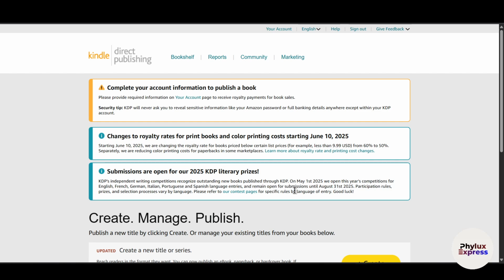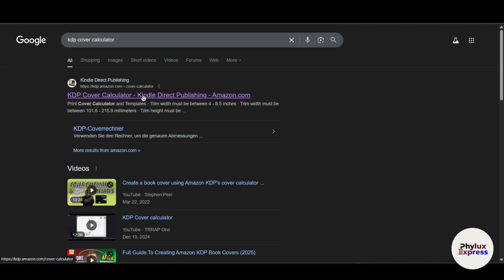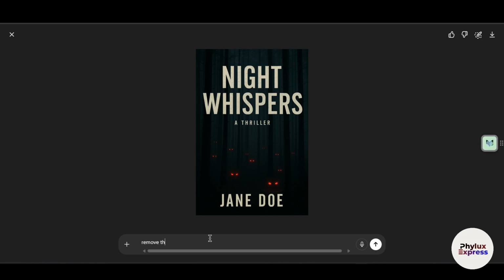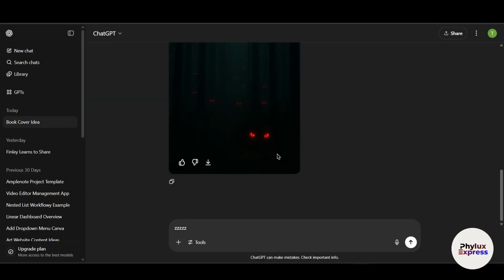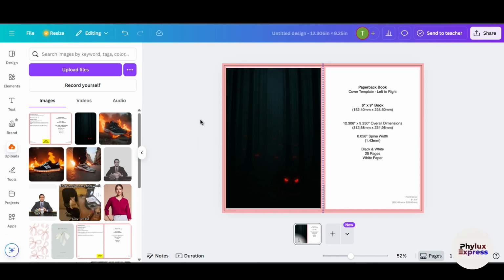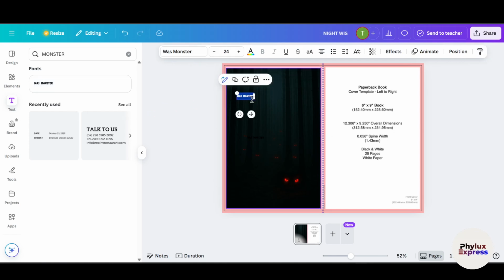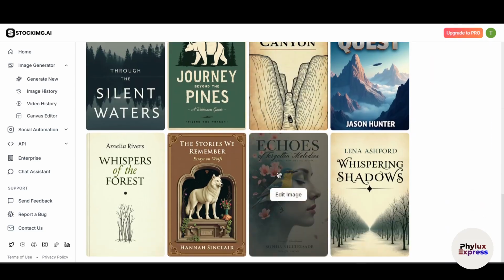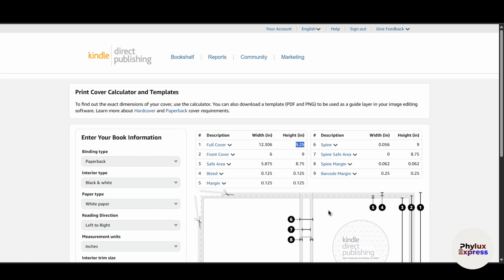How to Create a KDP Book Cover with ChatGPT | AI-Powered Cover Design Guide (2025)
📚 Want to design a professional-looking KDP book cover using AI? This step-by-step guide will show you how to use ChatGPT and other AI tools in 2025 to create stunning, eye-catching book covers for your Kindle Direct Publishing (KDP) projects. Whether you're an author, self-publisher, or designer, this tutorial has everything you need to craft a cover that sells.

🔍 What You’ll Learn in This Guide:
✅ Using ChatGPT to brainstorm creative cover design ideas and concepts
✅ Writing effective prompts to generate book title ideas, taglines, and themes
✅ Leveraging AI-powered design tools like Canva, MidJourney, or DALL·E for visuals
✅ Customizing layouts, fonts, and colors to match your book's genre and tone
✅ Ensuring your cover meets KDP’s technical requirements (size, resolution, formatting)
✅ Tips for testing your cover’s appeal and optimizing it for better sales
✅ Best practices for branding your book series with consistent cover designs

This guide is perfect for authors and publishers looking to save time and money while creating professional-quality book covers. With clear instructions, practical examples, and actionable tips, you'll learn how to use AI effectively to design covers that grab attention and boost your book's visibility on Amazon.

🌟 Key Features Covered:

Using ChatGPT for creative brainstorming and copywriting
Generating unique visuals with AI art tools for a custom look
Adapting templates for faster and more efficient design workflows
Enhancing your cover with genre-specific elements that resonate with readers
Ensuring compliance with KDP guidelines for a hassle-free publishing process